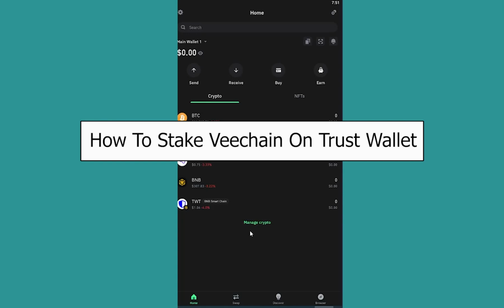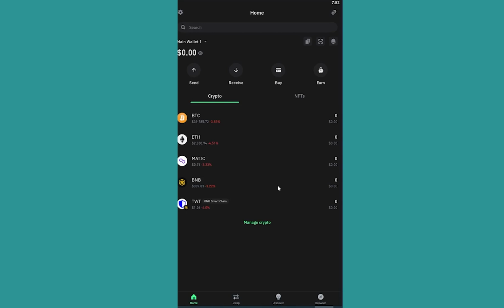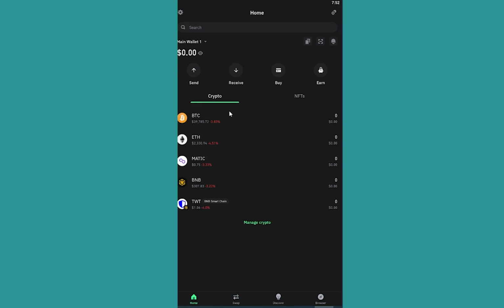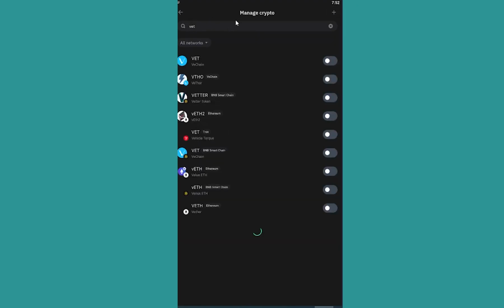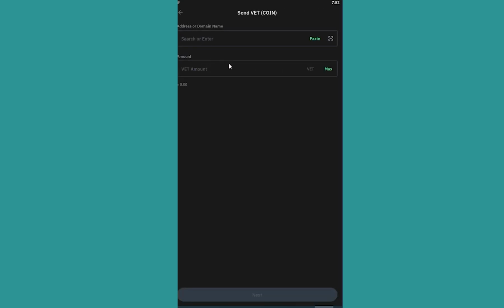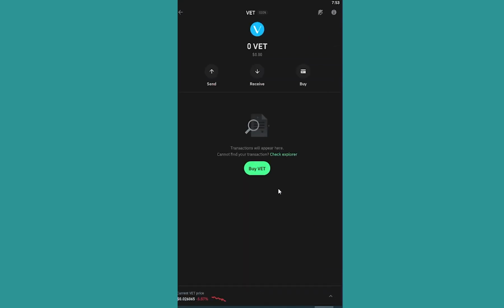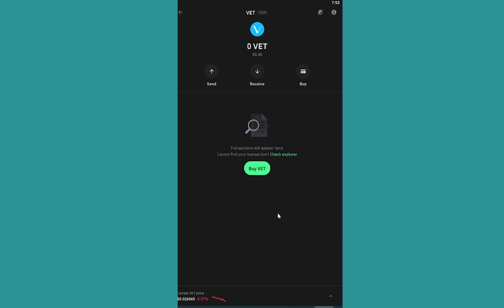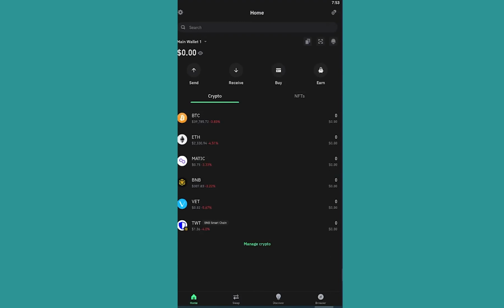How to Stake Vechain on Trust Wallet 2024? | Trust Wallet Tutorial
Dive into the world of decentralized finance with our latest video on "How to Stake VeChain on Trust Wallet." Discover the simple yet powerful process of staking VeChain, allowing you to earn passive income while actively participating in the blockchain network. Join us as we explore the ins and outs of leveraging Trust Wallet to stake your VeChain tokens effortlessly.
Don't miss out on this opportunity to maximize your crypto investments and take control of your financial journey. Tune in now for a quick and insightful guide to VeChain staking on Trust Wallet!